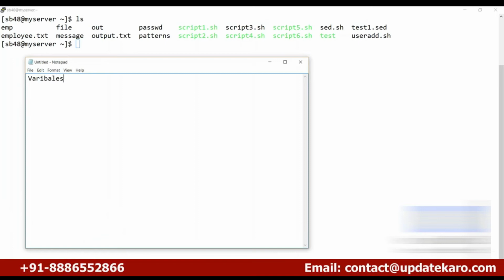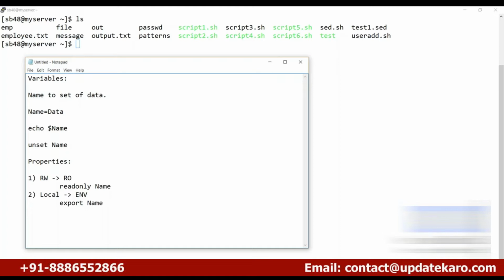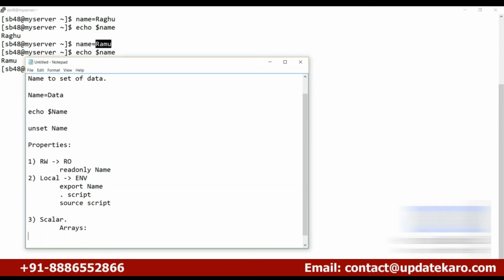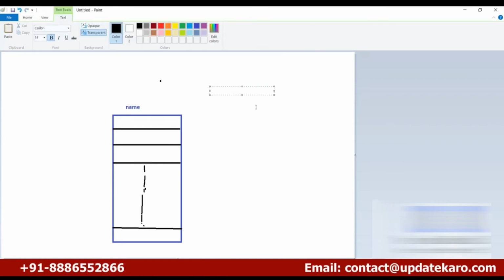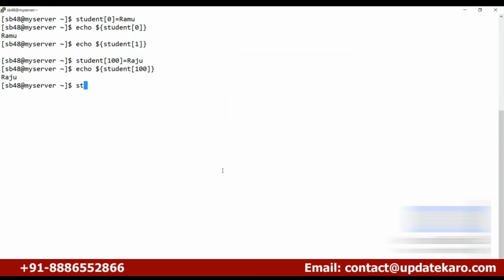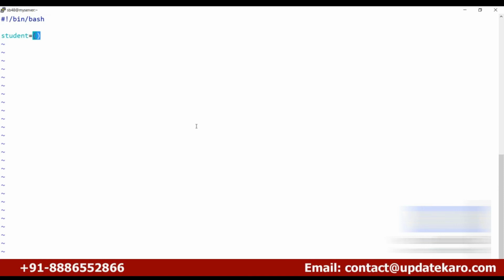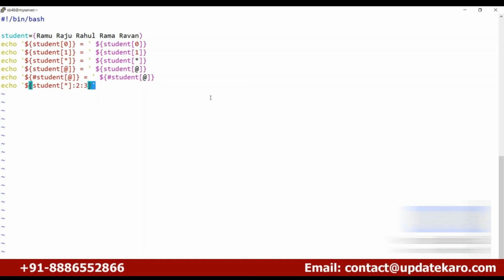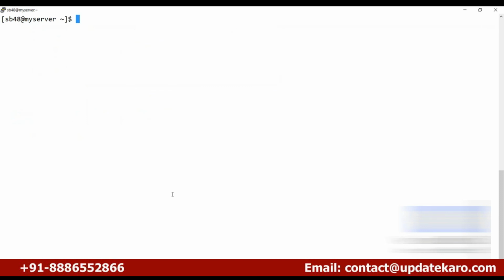Shell Training Videos 9 For Beginners +91 8886552866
Shell shell training shell tutorials shell online tutorial shell online tutorial demo shell online tutorial youtube videos shell online tutorial overview shell online tutorial classes step by step

Shell training for beginners shell tutorials for beginners
Why learn shell online tutorials ?
Who can learn shell online tutorials ?
What are shell online tutorials ?